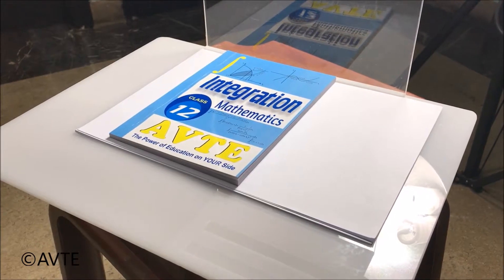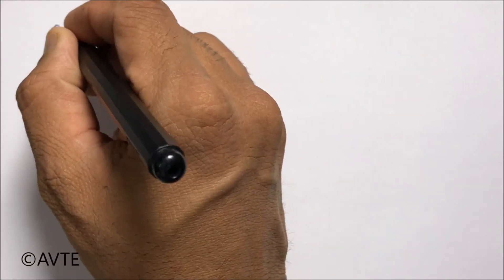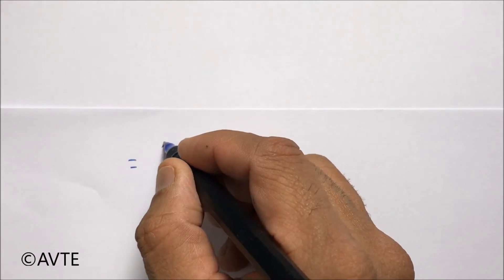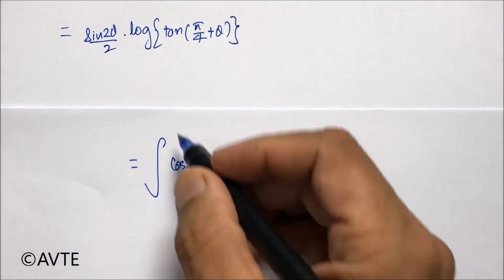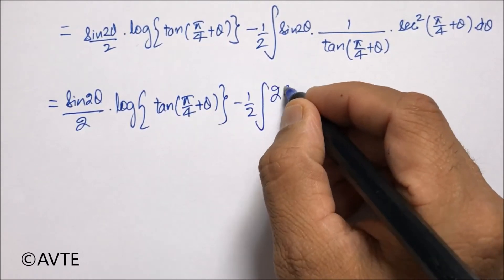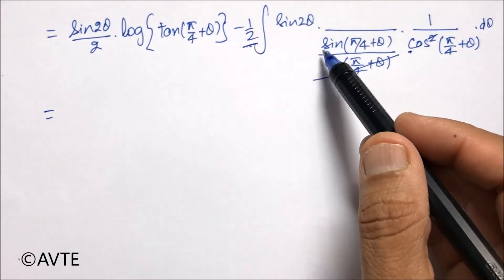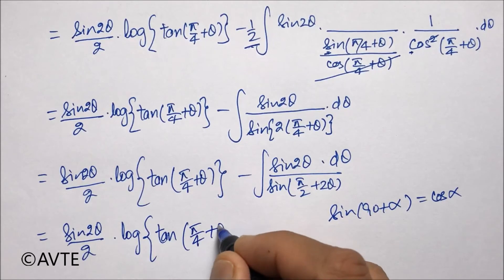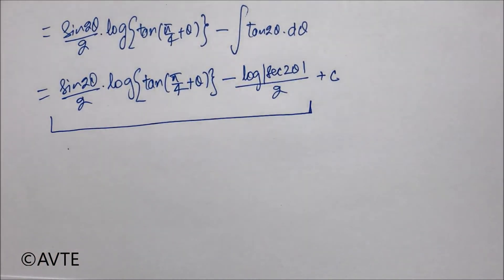HOTS on By Parts Indefinite Integration #13 CBSE 12 Maths ( Very-Very Important)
The Video " HOTS on By Parts Indefinite Integration #13 CBSE 12 Maths ( Very-Very Important) " , explains the approach and step by step method of solving this typical question which is important for CBSE 12 Maths
Popular And Recommended Videos:

1)How to use Log Tables Basic Knowledge part 1 of 1 :
2)How to use Log Tables in Solving Question Part 2 of 1 :
3)CBSE sample paper XII new pattern class XII fully analysed get ready to score 100 in boards 2017:

Most Popular Programs By AVTE:
   TEST SERIES: